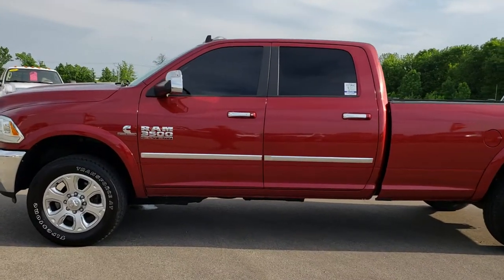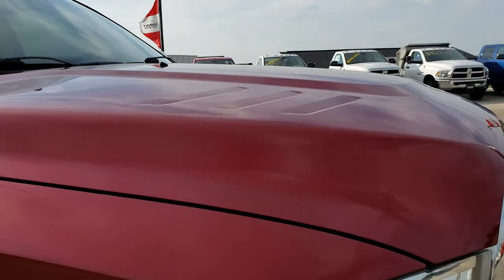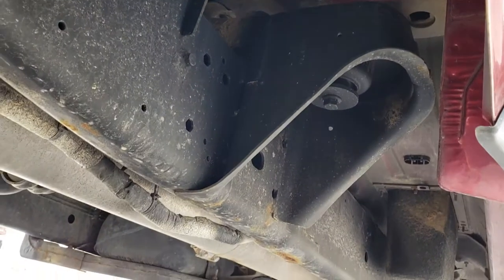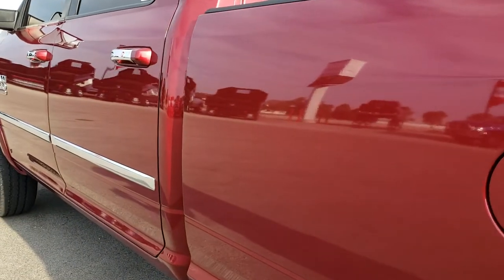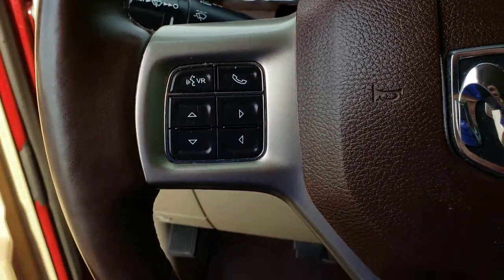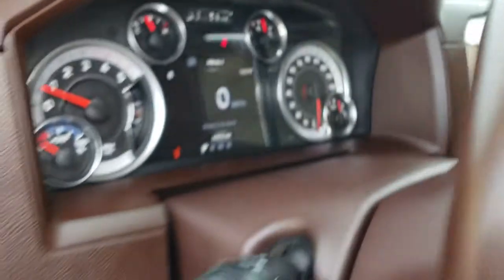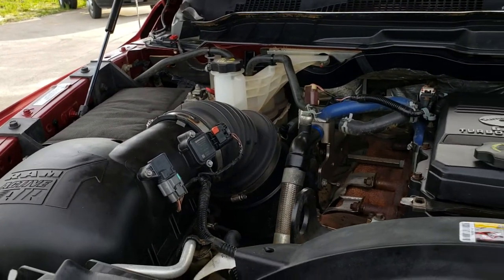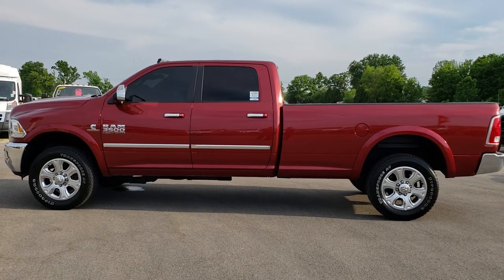2014 USED RAM 3500 CREW SRW CUMMINS DIESEL WALK AROUND REVIEW DEEP CHERRY SOLD! 9135A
Today we did a walk around review of this 2014 Ram 3500 Cummins Diesel Laramie in Deep Cherry Red.

Thank you for checking out this video of this 2014 Ram 3500 Crew Long SRW Cummins Diesel.

STOCK: 9135A
PRICE: $44,999
MILES: 41,890
MAKE: RAM
MODEL: 3500
VIN: 3C63R3JL1EG166664
LOCATION: FOND DU LAC OSHKOSH WISCONSIN, 54937 TRUCKS ON 41

Clean Title History! 6.7 Liter Cummins Diesel, Full Four Door Crew Cab, Long Box 8 Foot Longbox, Single Rear Wheel SRW, Laramie Package, 6 Speed Automatic Transmission with Optional Manual Tap Shift, Turn Dial 4x4 Four Wheel Drive 4WD, Factory GPS Navigation System, Reverse Backup Camera Rearview Camera, Dual Power Air Conditioned Ventilated and Heated Seats, Tan Leather Seats, Bucket Seats, Memory Driver's Seat, 2nd Row Heated Seats, Full Towing Package with Receiver Trailer Hitch, Wiring and Transmission Cooler Tow Package, Gooseneck Hitch Gooseneck, Factory Brake Controller, Factory Exhaust Brake, Fold Out Tow Mirrors, Heat Power Mirrors, Electronic Stability Control Traction Control ESC, Firestone Transforce AT LT285/60 R20 Tires, 20 Inch Rims Premium Wheels, Painted Alloy Rims Premium Wheels, Four Wheel Disc Brakes, Spray-in Bedliner, Bedrail Covers, Clearance Lights, Fog Lights, LED Bed Lighting, LED Running Lights, Projector Lamp Headlights, Reverse Sensors, Locking Tailgate, Chrome Trimmed Grill, Chrome Trimmed Mirrors, AM / FM Radio Tuner, Sirius/XM Satellite Radio Capabilities Sirius / XM, CD Player, Uconnect 8.4AN System 8.4 Inch Touchscreen with AM/FM/BT/ACCESS/NAV, 7-Inch Multi-View Display, Alpine Premium Audio Sound System, 911 Assist System, U Connect Hands Free Bluetooth Hands-Free Phone System Blue Tooth, Auxiliary MP3 Jack Portable Audio Connection, Factory Subwoofer, SD Card Slot, USB Jack Portable Audio Connection, Enter-N-Go System Keyless Entry System, Keyless Entry with Factory Remote Start, Push Button Start, Power Sliding Rear Window, Adjustable Height Seatbelts, Driver and Passenger Front Air Bags, L.A.T.C.H. Child Safety System, Side Curtain Air Bags SRS Safety Restraint System, Heated Steering Wheel Multi-Function Steering Wheel Controls, Homelink System with Three Programmable Buttons for Garage Doors, Lighting Systems & Security Systems, Compass, Outside Temperature Display and Mileage Display, Dual Multi-Zone Climate Control , Power Adjustable Pedals, Factory Floormats, Loadfloor Boot Tray, Storage Compartment Under Rear Seats, Woodgrain Dash And Door Trim, Air Conditioning AC, Cruise Control, Power Locks, Power Windows, Tilt Steering Wheel, Automatic Headlights Autolamp, 115V / 150W Auxiliary Power Outlet, Deep Cherry Red Crystal Pearlcoat, Clean Title History! Very very clean inside and out! This is one of the sharpest 2014 Ram 3500 crewcab longbox 1 ton diesels on our lot! Make your move before this super clean 4wd is gone!

STOCK: 9135A
PRICE: $44,999
MILES: 41,890
MAKE: RAM
MODEL: 3500
VIN: 3C63R3JL1EG166664